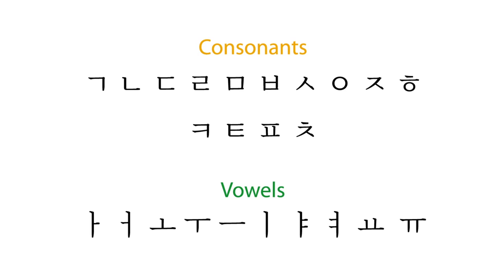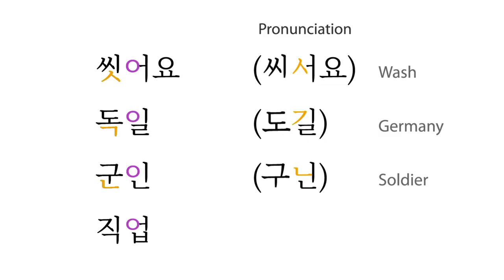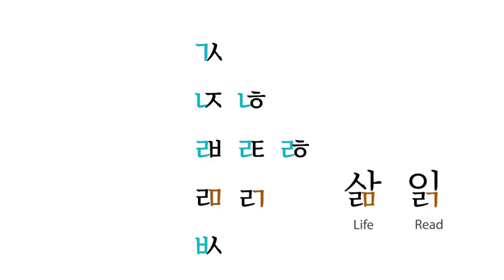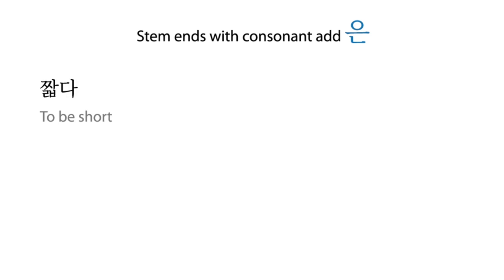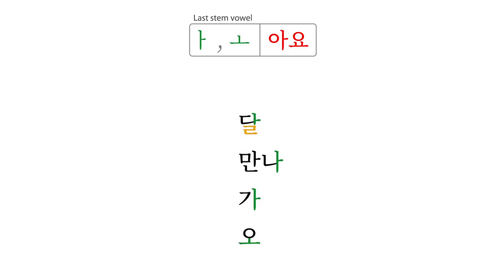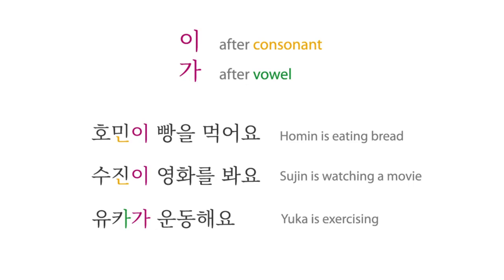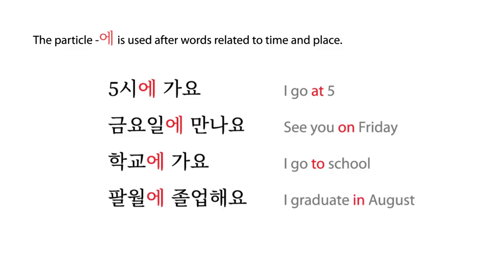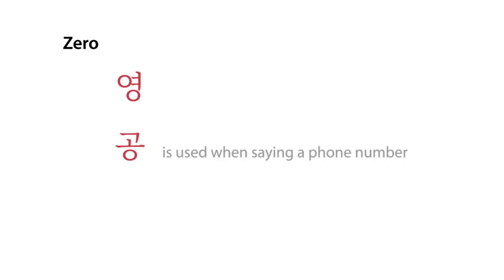【韓文基礎】 一支影片完整學習韓文的字母、發音規則和各種時態 | Glossika 初學者系列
在「Glossika 初學者系列」，我們用最簡單、最好理解、最有組織的方式將語言基礎的知識介紹給你，並搭配中文字幕！無論你是初學者入門，或是已經有點程度但想要回頭加強基本功，都非常適合，而如果你的英文不錯，也可以關掉中文字幕，練習用英文來學習韓文！

在這支影片你會學到：
00:24 韓文字母
03:07 韓文的發音規則
08:18 複數型態
08:39 韓文的階稱
09:05 韓文的主格代名詞
09:25 所有格
10:00 韓文的形容詞
14:08 韓文的現在式
17:14 韓文的過去式
18:24 主格助詞
20:39 受格助詞
21:25 我是 / 某人是 ...
22:06 時間 / 地點助詞
22:40 動詞和形容詞的否定用法
23:29 祈使句
23:55 如何用韓文表達數字
26:17 未來 / 想要 / 因為

◤ 關於 Glossika
Glossika 提供超過 60 種語言，利用大量外語句子和聲音檔學習語言，學習方式包含了「拼音」、「聽寫」、「聽力」、「錄音」和「複習」。我們利用演算法找到學習者的語言程度落點，進而產出個人化的學習內容，再透過遺忘曲線理論，為學習者紀錄記憶強度和產出每天的複習清單，幫助學習者將學過的內容轉成長期記憶。